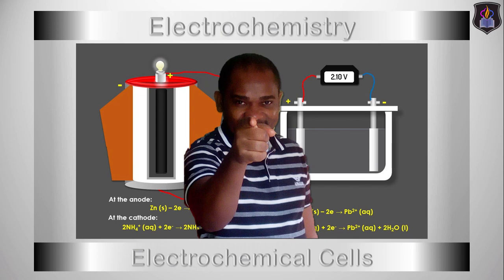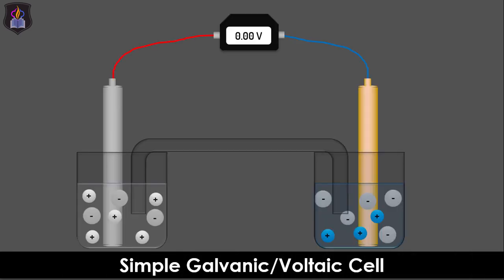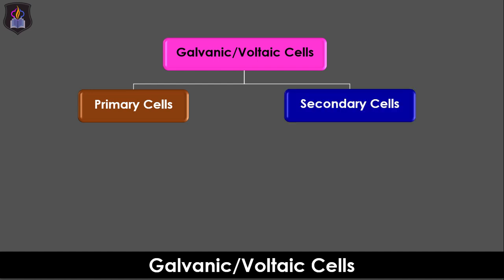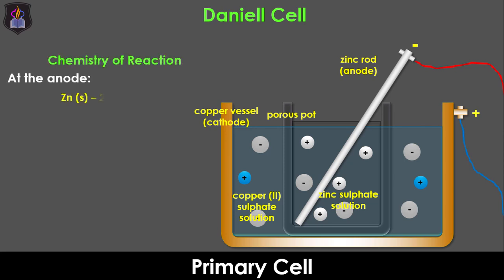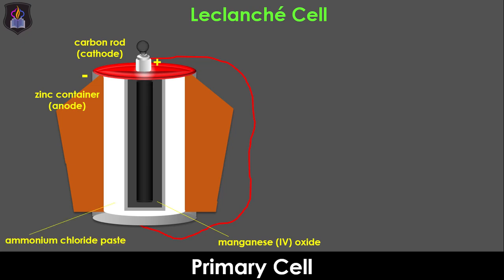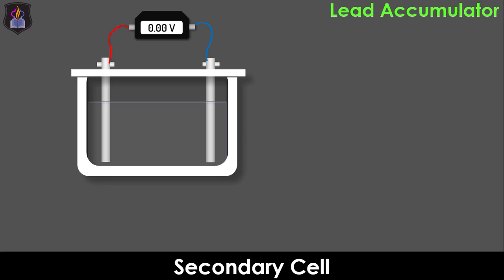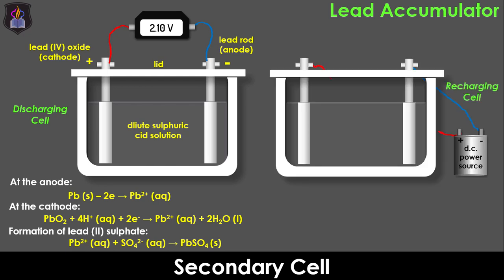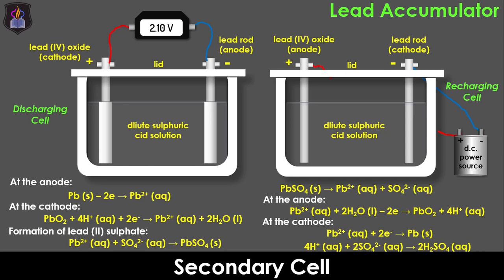Electrochemistry | Electrochemical Cells | Chemistry Tutorial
This video seeks to explain the meaning and types of electrochemical cells and the differences between electrolytic and galvanic cells. It covers areas like the primary and secondary cells, the differences between them and the working principles of Daniell cell, Leclanche cell and the lead accumulator.